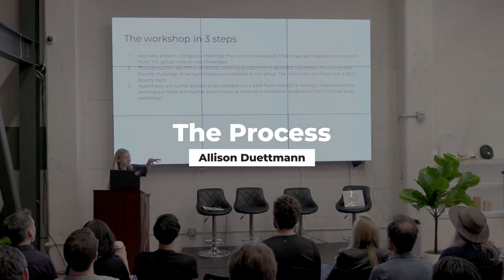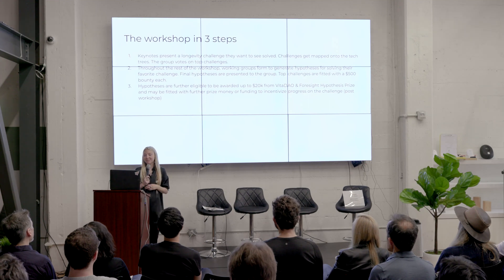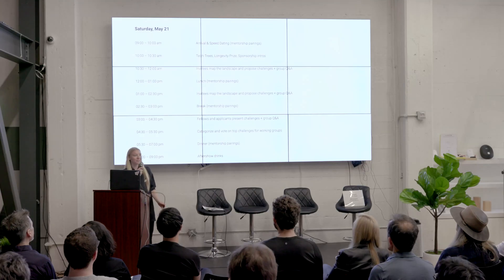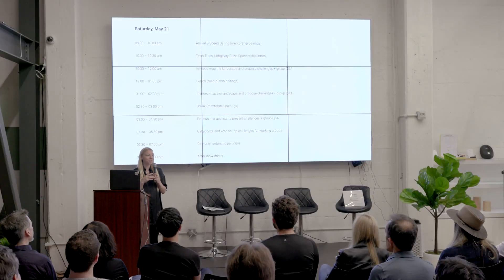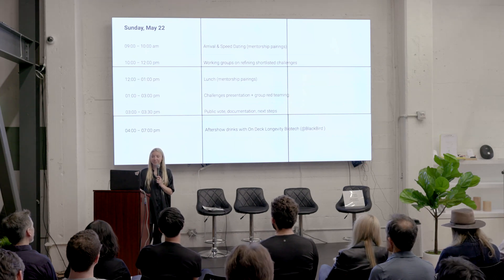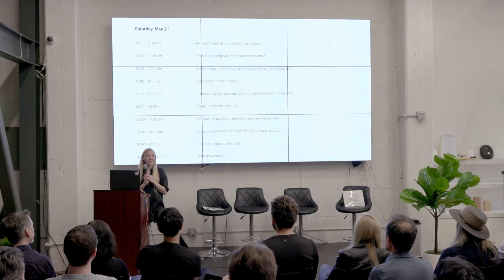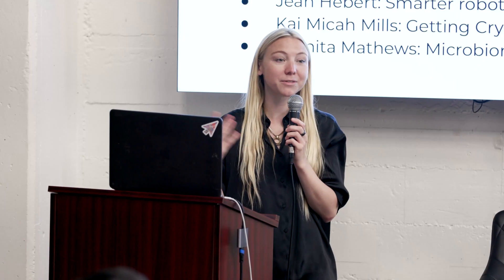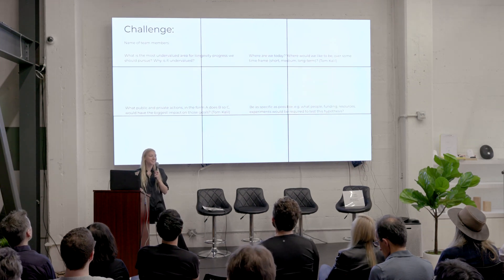Foresight Longevity Workshop | The Process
This video was recorded at the Foresight Longevity Workshop.